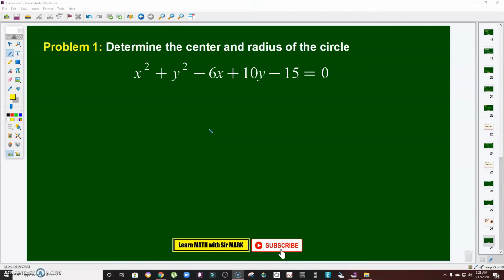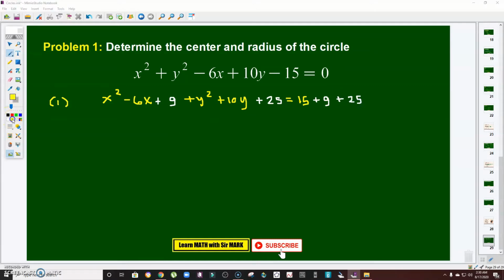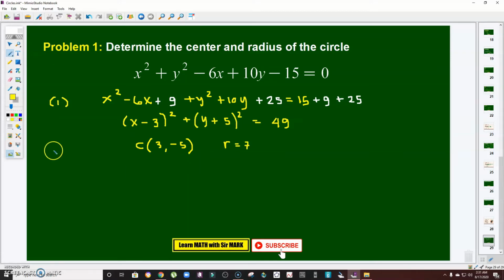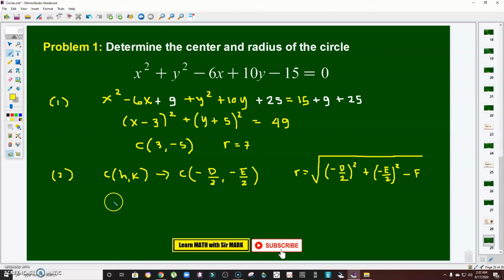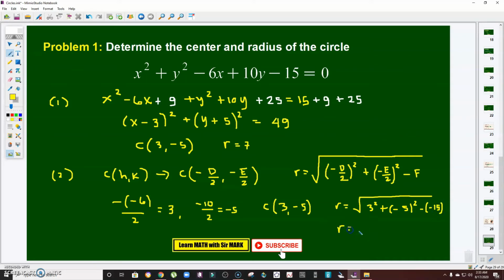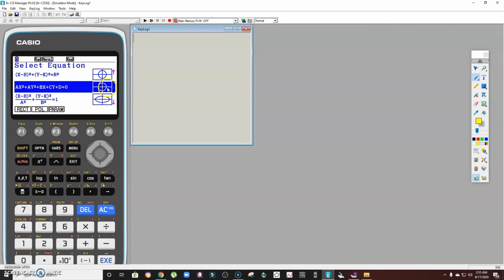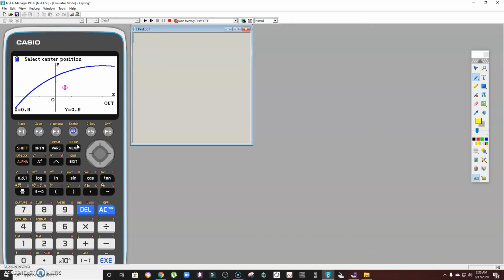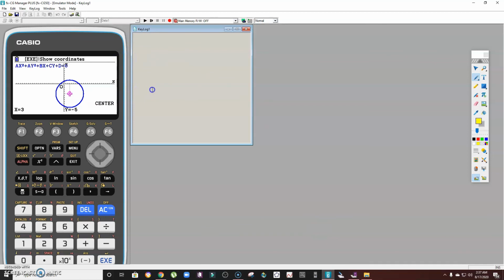General Equation of the Circle + Casio fx-CG50 (MELC Quarter 1, Week 1)